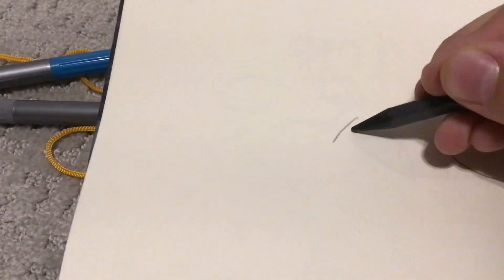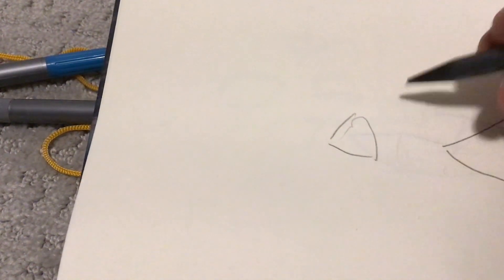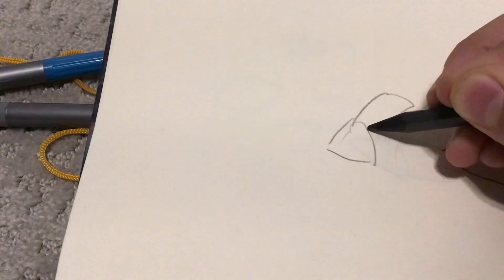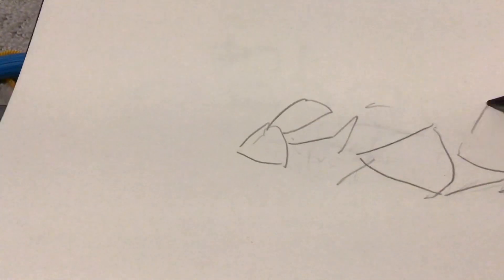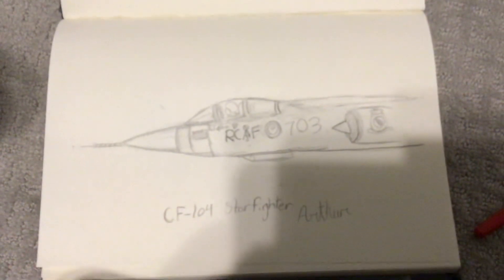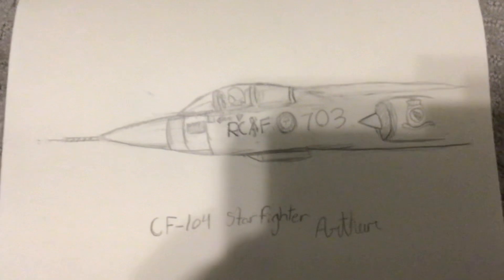Is this just me?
Is this just me or?